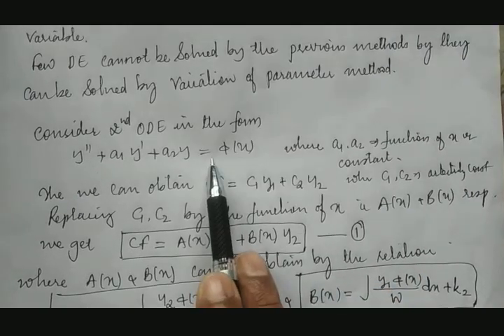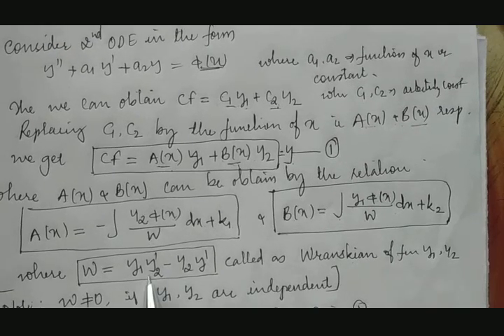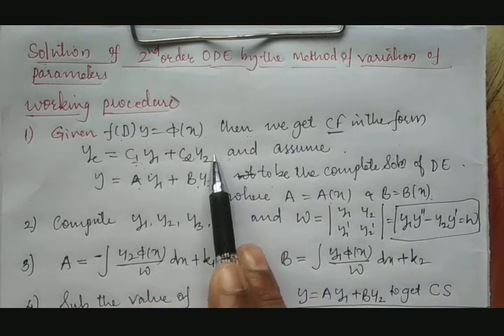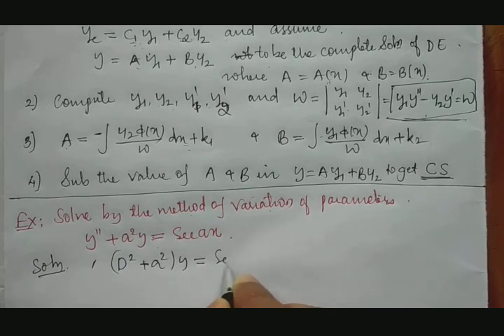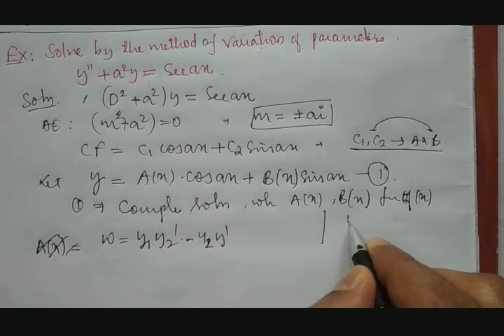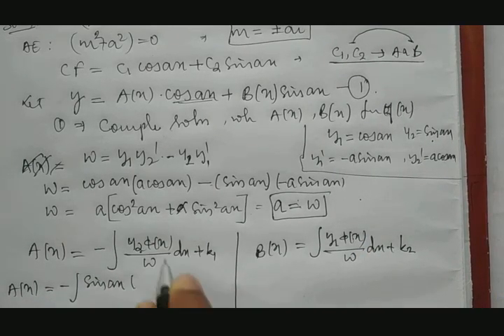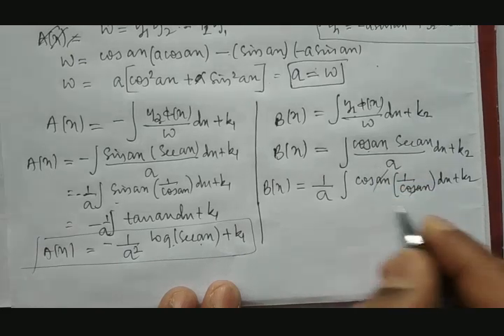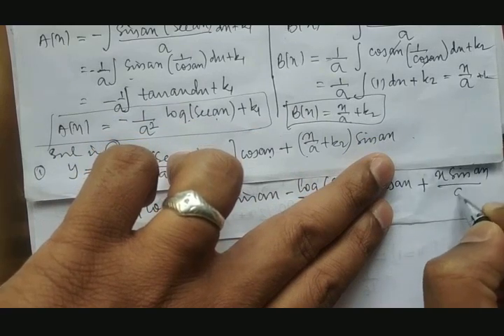18MAT21 Module 2 Solution of DE by Method of Variation of Parameters - Introduction with example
Solution of DE by Method of Variation of Parameters - Introduction with example